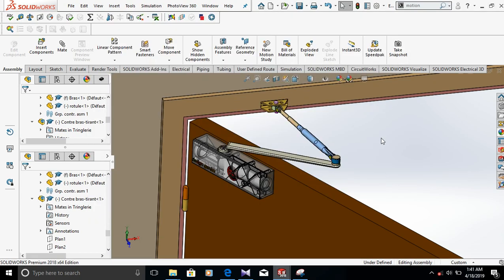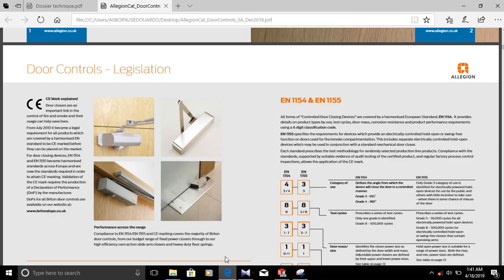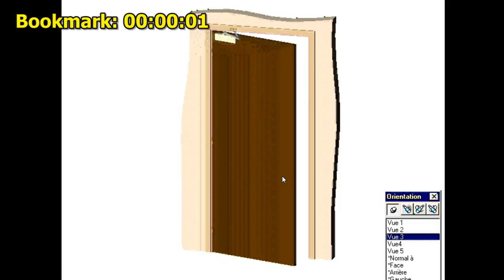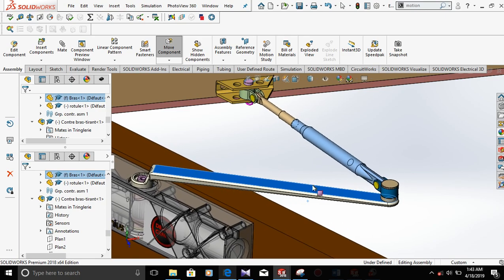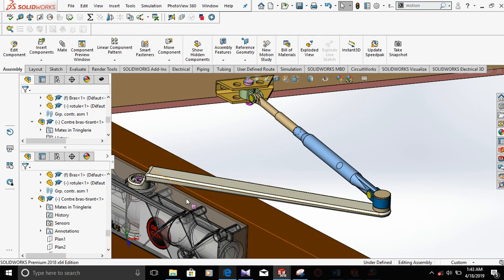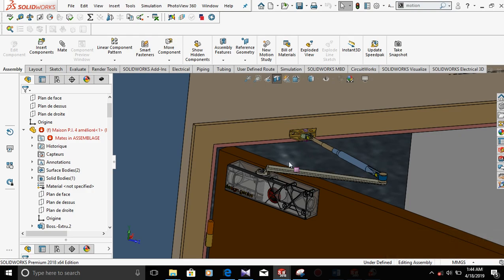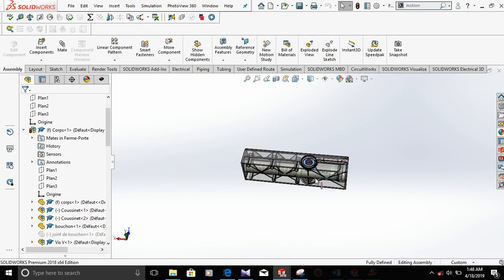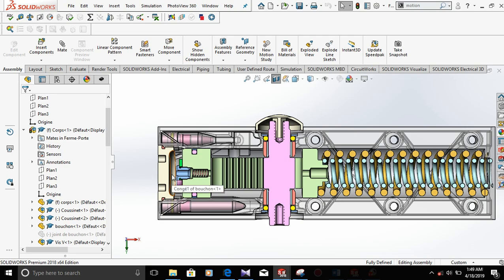Working principle of a door closer system model HL100 on solidworks 2018!!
in this video you are going to know how the door closer works the different types of door closer and how it is used in our last tutorial that's the house please do subscribe! like and share the video